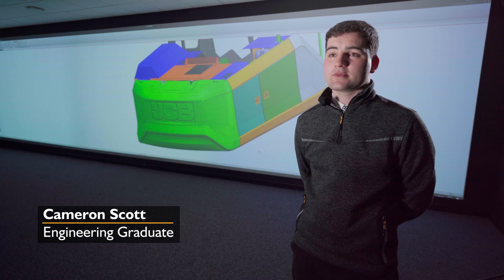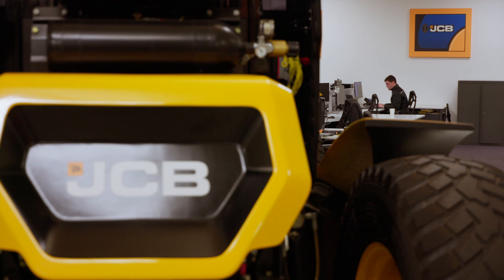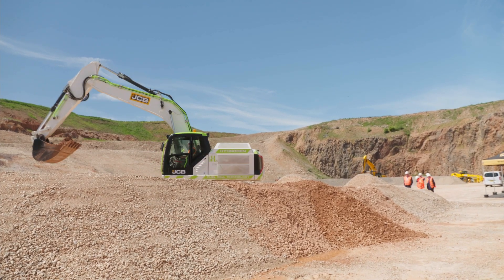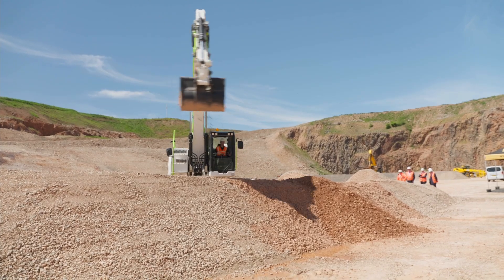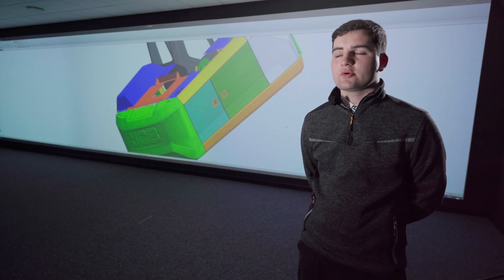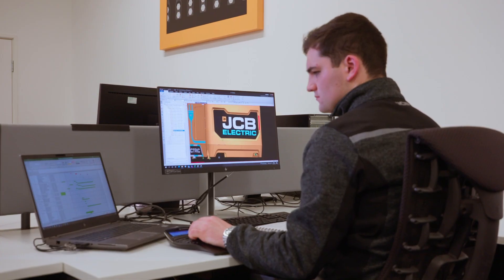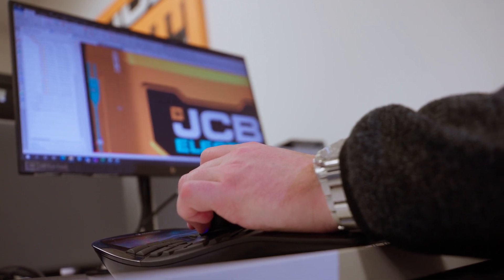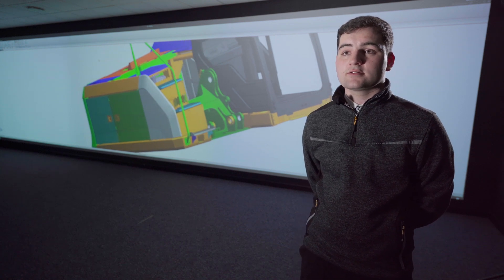JCB Early Careers: Engineering Graduate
"JCB really stood out to me as a prominent, British engineering manufacturer, they have a great reputation," Cameron Scott on being an JCB Engineering Graduate. Discover more